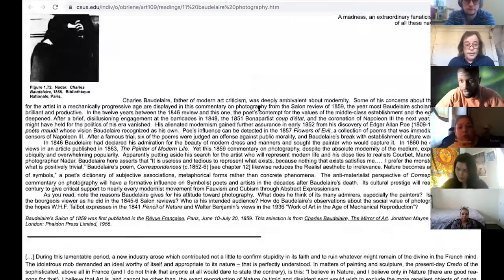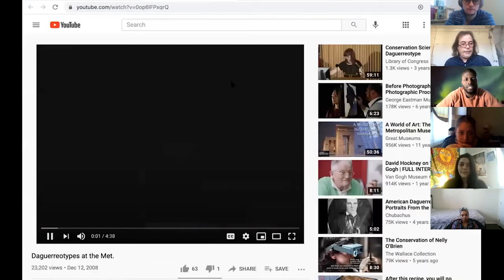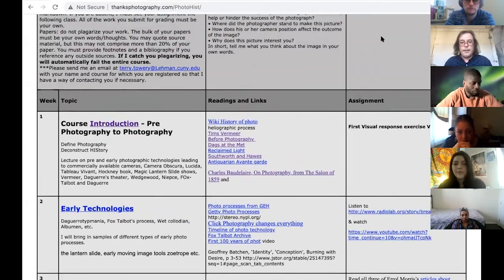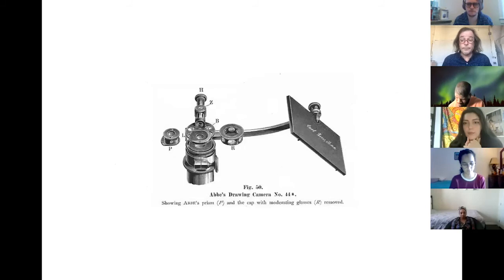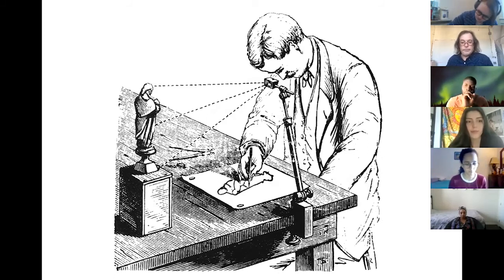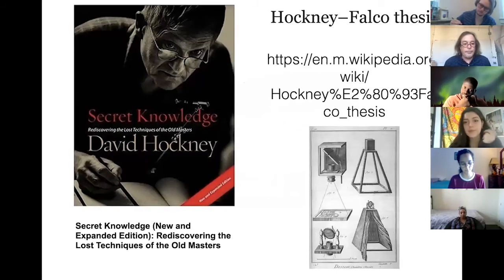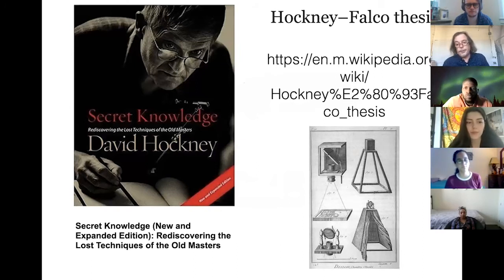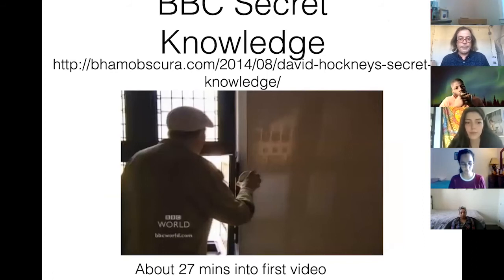Photo History Lecture 1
Introduction to the course and early technologies of photography